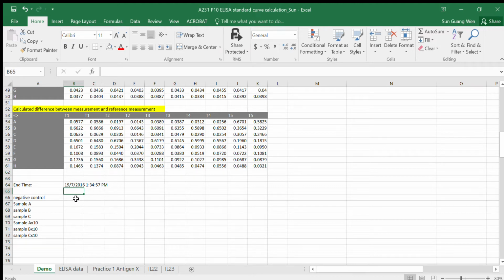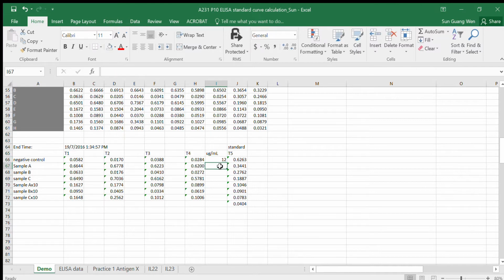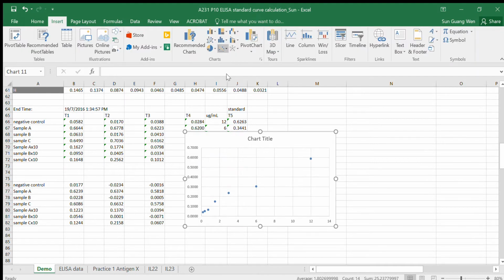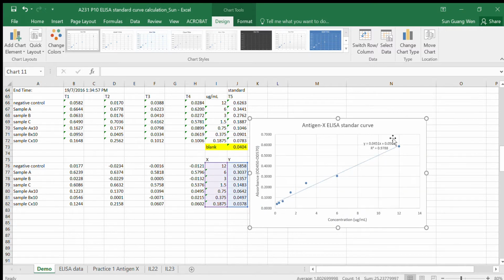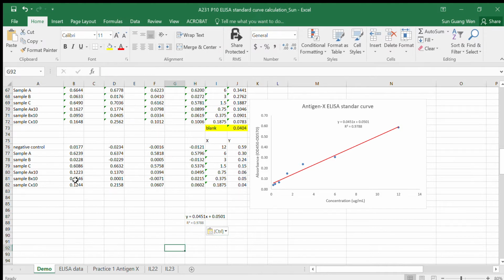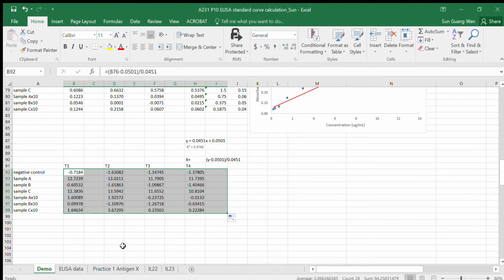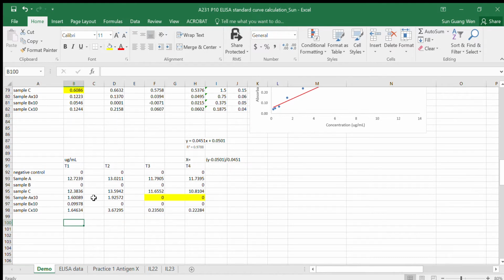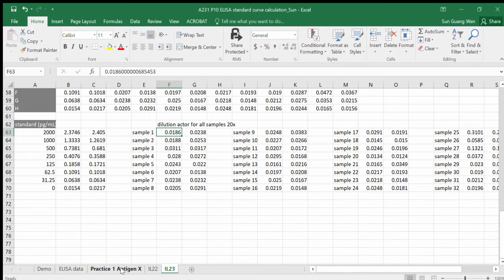How to plot a linear standard curve for ELISA using Excel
This video demonstrates how to plot a linear standard curve for ELISA or other quantitative measurement using Excel for beginners.

Dr Sun Guang Wen